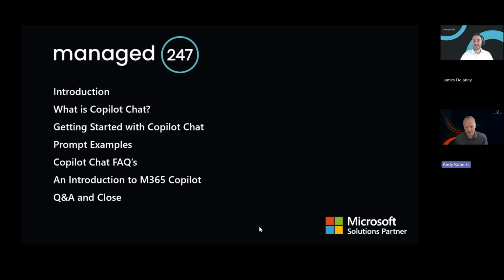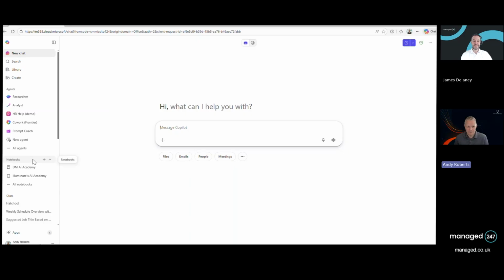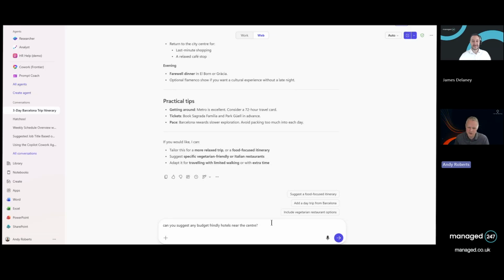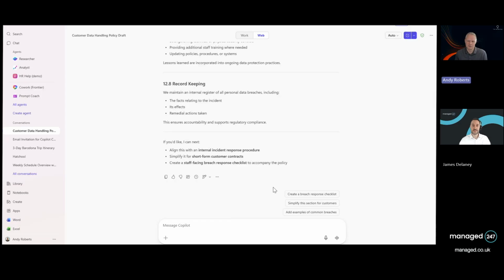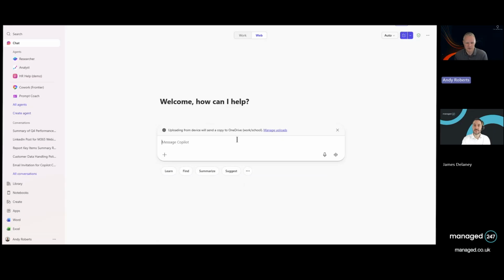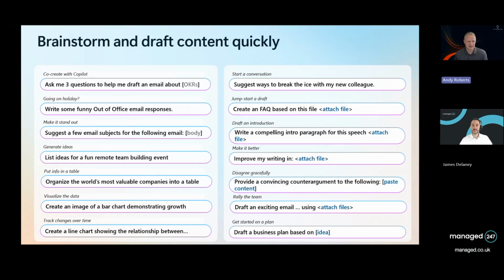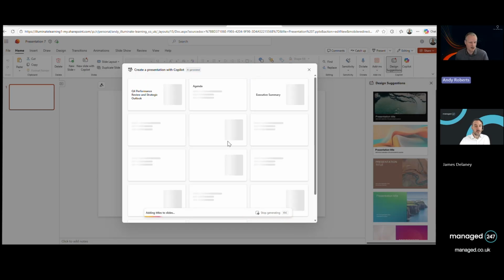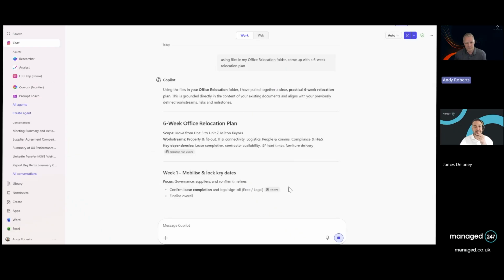Microsoft Copilot Chat - Your First Step into AI at Work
Getting started with Copilot Chat: A practical introduction to everyday AI at work

This session was a live webinar recorded on Thursday 9th April 2026. Note chat and Q&A functions will not work as it is not a live webinar.

Join Managed 247 for a practical, end‑user focused session exploring Copilot Chat,  Microsoft’s free, browser‑based AI experience.

This webinar is designed to show how organisations can begin using generative AI safely and effectively to support day‑to‑day tasks, without changing licences or tools.

We’ll walk through what Copilot Chat is, how it works, and where it can add real value across different roles. You’ll see live examples of how AI can help with writing, summarising, researching and generating ideas, all while remaining within Microsoft’s trusted ecosystem.

This session is ideal for organisations that are curious about AI, want to understand the art of the possible, and are looking for a sensible starting point before taking the next step.

Agenda
Welcome & Introduction
The rise of generative AI
Exploring Copilot Chat
Live demo and role‑based use cases
Benefits and limitations of free AI tools
How to progress to Microsoft 365 Copilot
Q&A + Next Steps